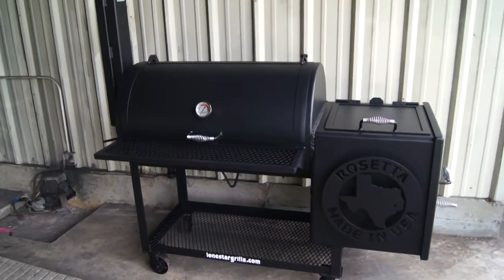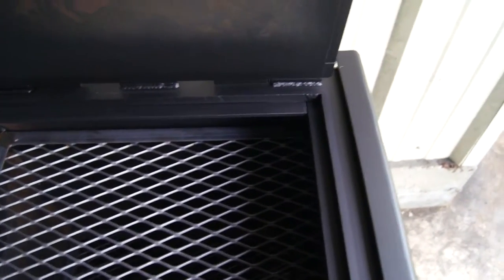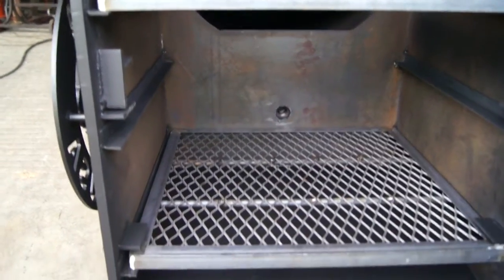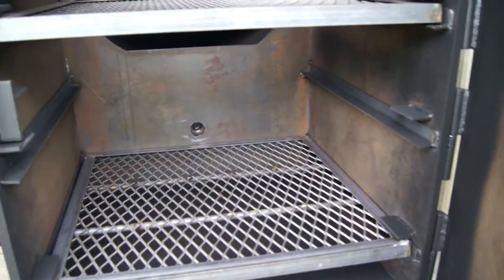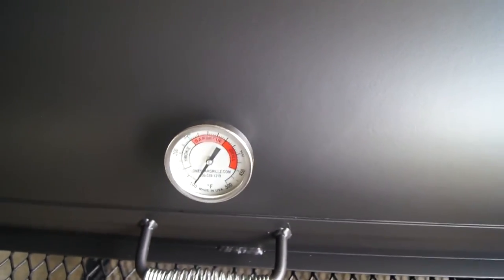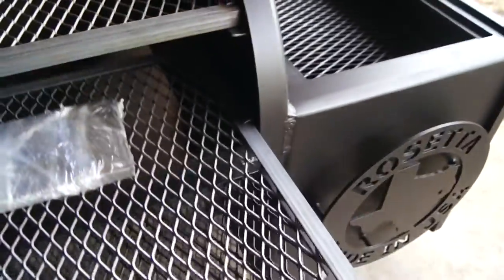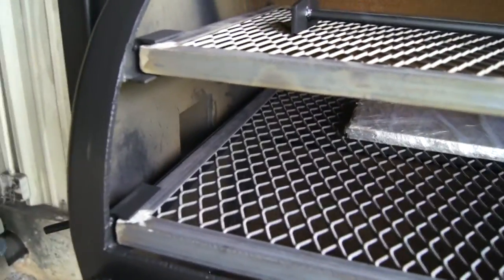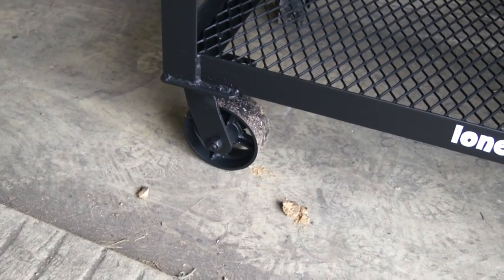24''x40'' offset pipe smoker by Lone Star Grillz